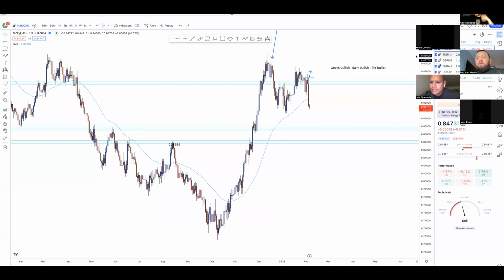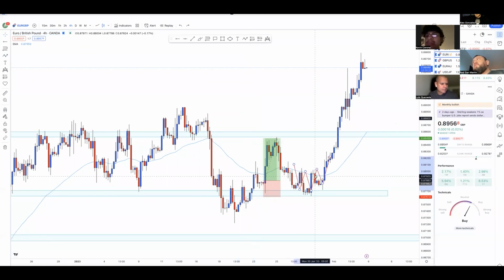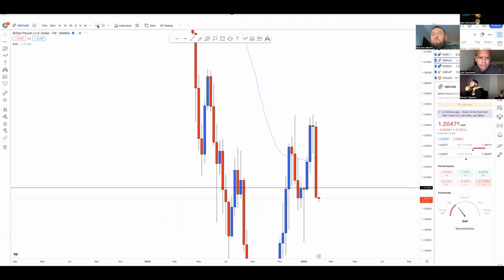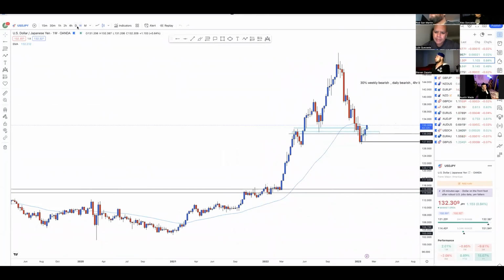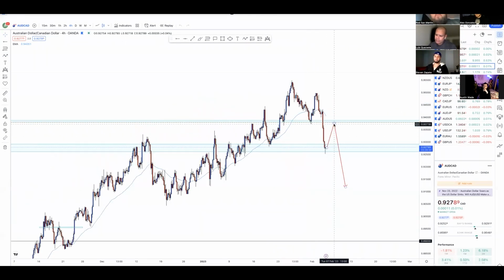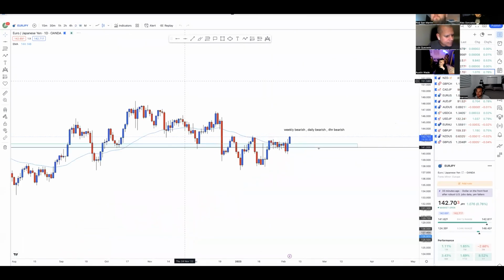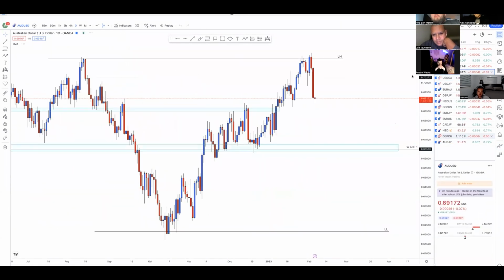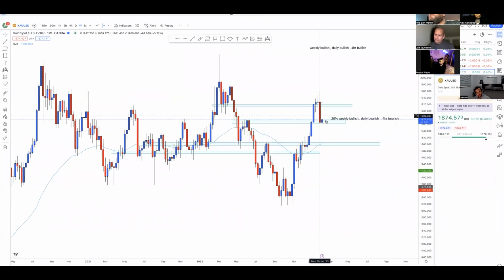SET AND FORGET ESTRATÉGIA - SWINGS PARTE11 🐱‍👤